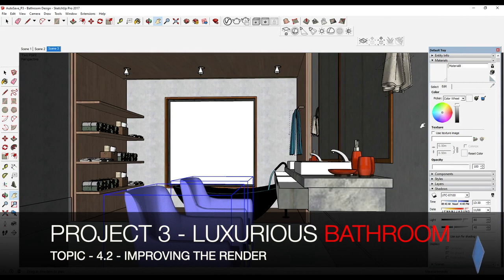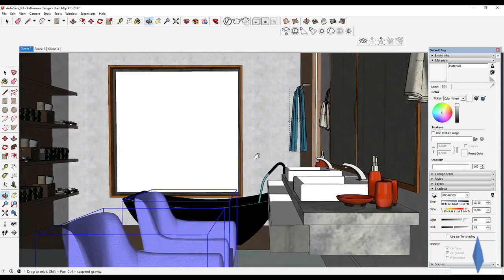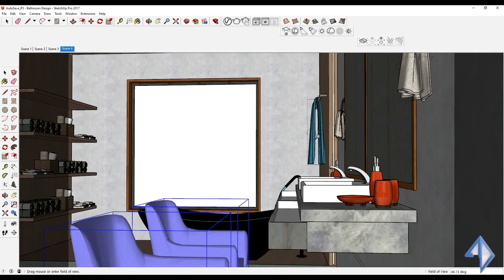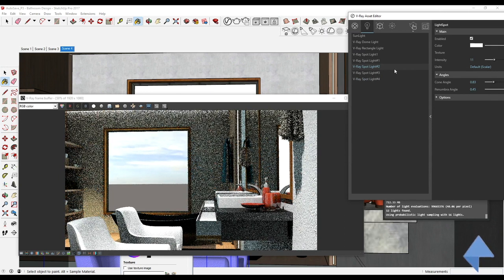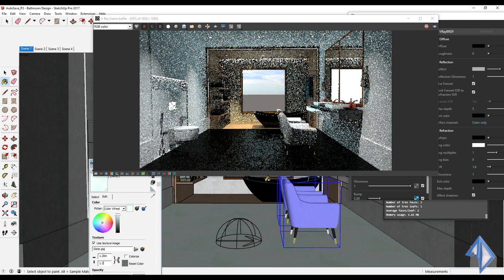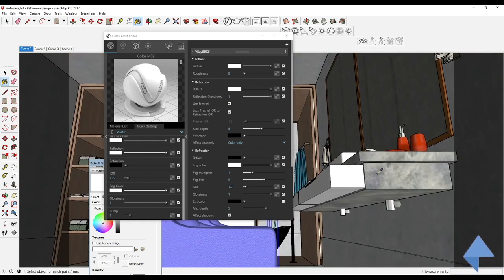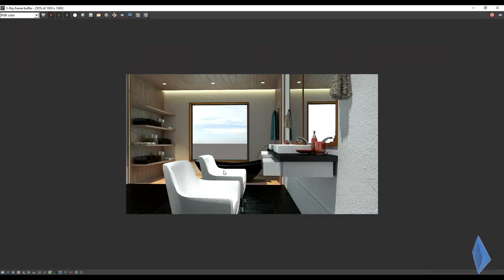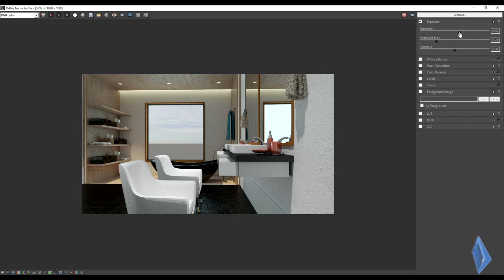P3 : Topic 4 - Improving the Render - Part B in Vray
Continue mastering Vray with Part B of our tutorial on improving renders! This video is perfect for architects and interior designers looking to refine their 3D visualizations further. Learn advanced techniques for fine-tuning materials, enhancing lighting effects, and perfecting the overall aesthetic of your renders. Discover how to adjust post-processing settings to achieve photorealistic results that stand out. Follow along to enhance your rendering skills and create stunning, professional-quality visuals that will impress clients and stakeholders.